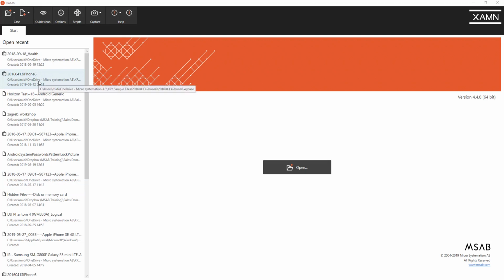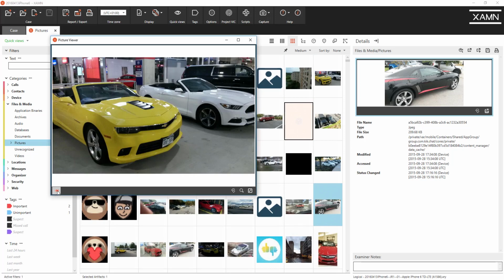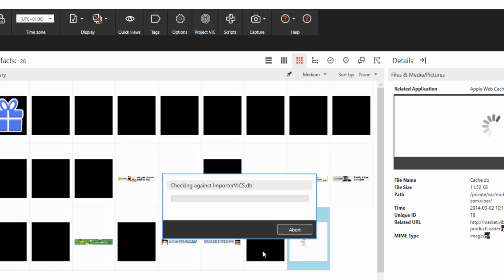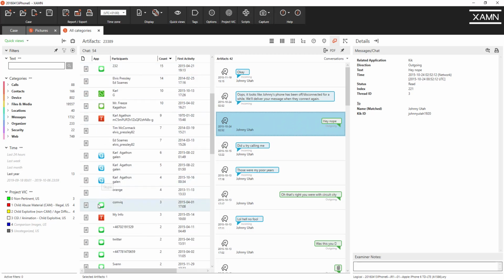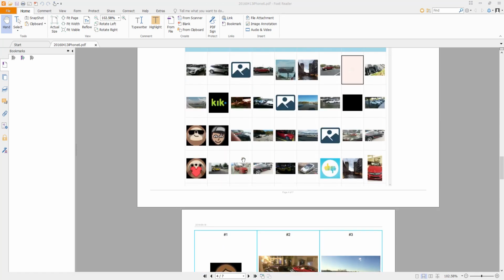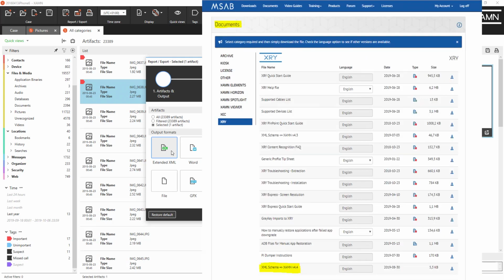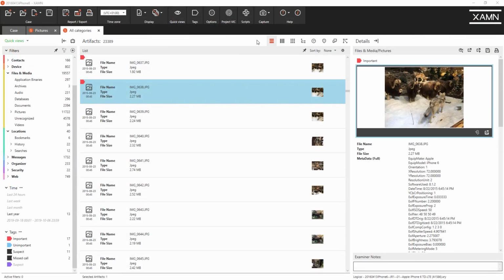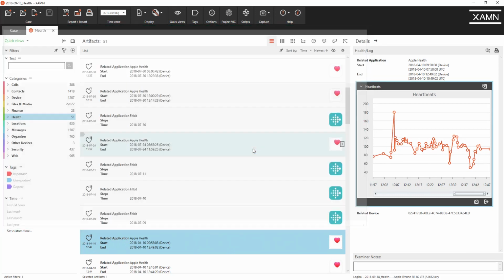Walkthrough: What’s New In XAMN v4.4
Take a look at the new features in XAMN from MSAB.